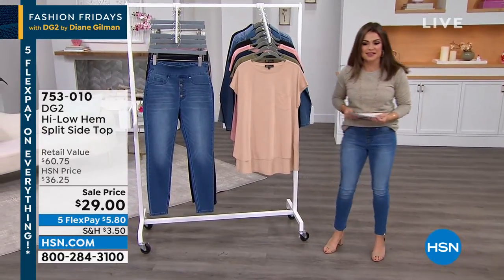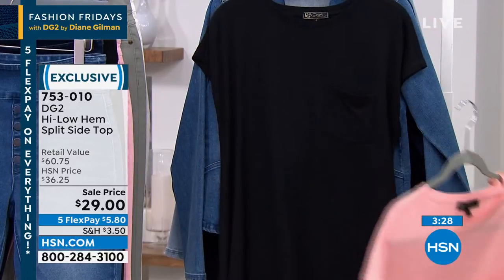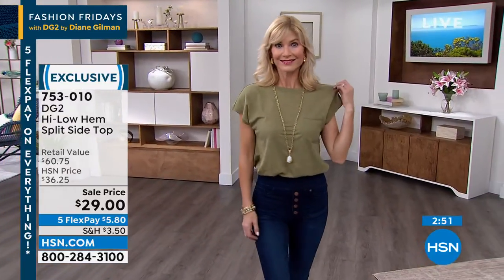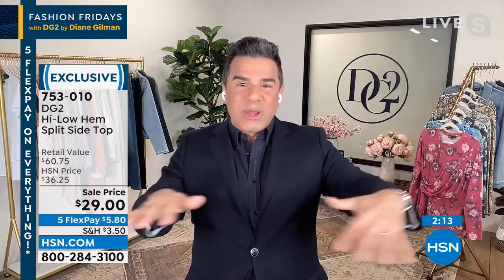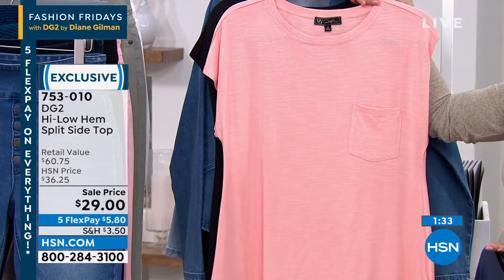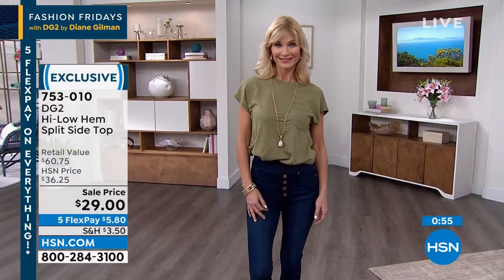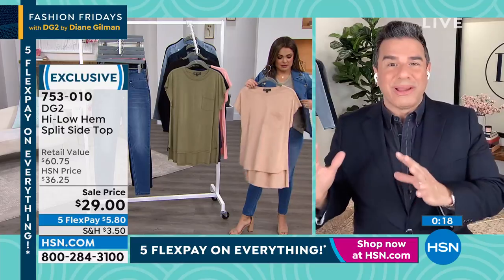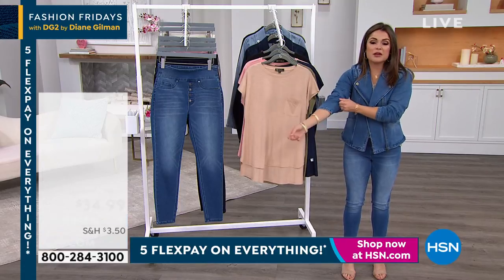DG2 by Diane Gilman HiLow Hem Split Side Top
Split side slits and a hilow hem add standout style to this classic, cottonblend slub knit tee from Diane Gilman.